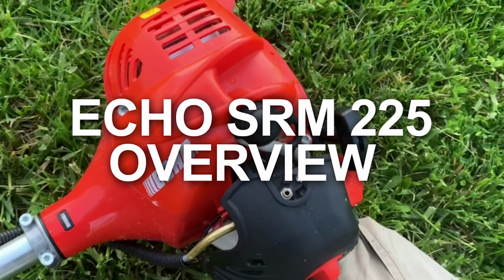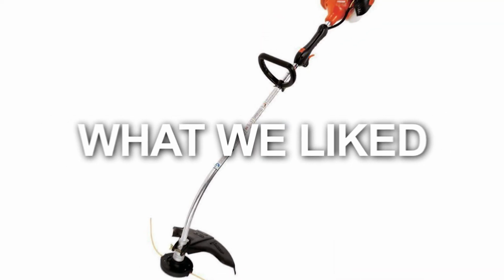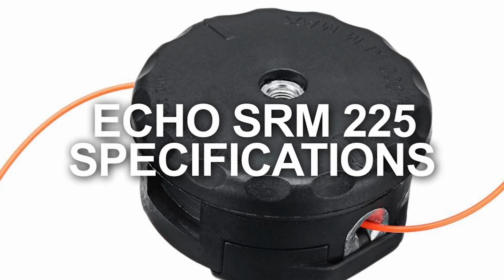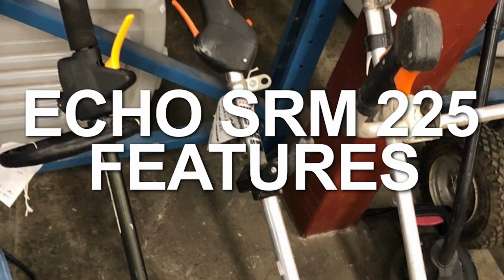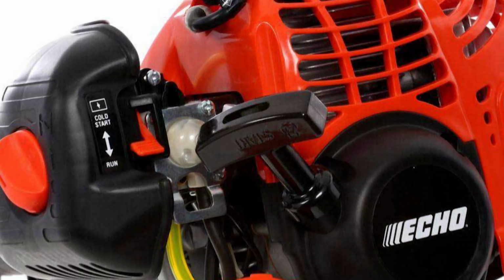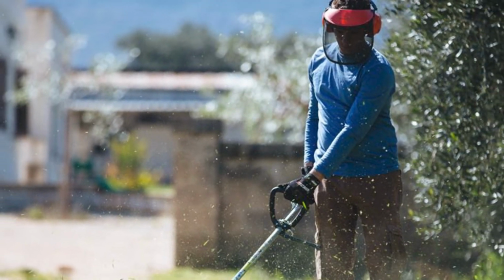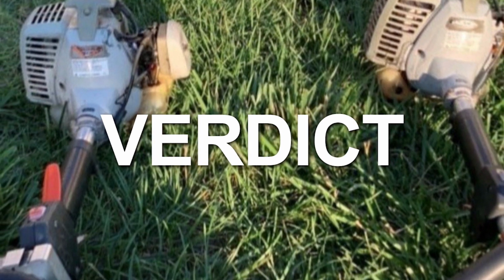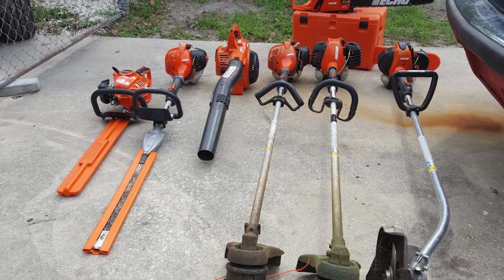Echo SRM 225 Review: Performance, Features, and Our Verdict (Pros and Cons Explored)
Hey guys! Welcome to Trim That Weed! Today we are going to be reviewing the Echo SRM 225.

Checkout the Echo SRM 225

To read our full post about the Echo SRM 225 please check out review

It takes great work for one to have well-manicured lawn. You have to plant the right grass, fertilize it, water it, mow it and then pull out those stubborn weeds. There are areas your typical lawn mower won’t reach. This necessitates you to deploy a weed eater like the Echo SRM 225.
The Echo SRM 225 is one of most common string trimmers in the market. It is gas powered, so expect it to have a powerful output. Besides, it coming with an array of awesome features, the gas weed eater is also considerably lightweight hence making it very easy to carry around.
The Echo SRM 225 is ideal for those who have more stubborn weeds and who have a larger area to clear off weeds. The gas powered feature makes it an excellent choice for those thinking of landscaping in remote areas.

Trimthatweed.com is a participant in the Amazon Services LLC Associates Program, an affiliate advertising program designed to provide a means for sites to earn advertising fees by advertising and linking to Amazon.com. Additionally, Trimthatweed.com participates in various other affiliate programs, and we sometimes get a commission through purchases made through our links.